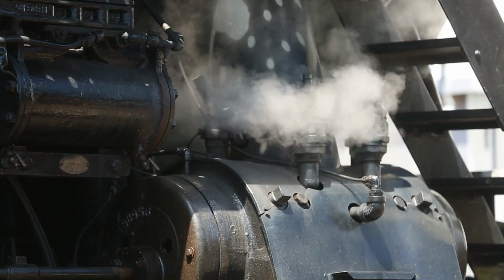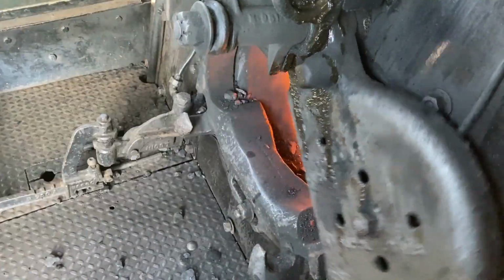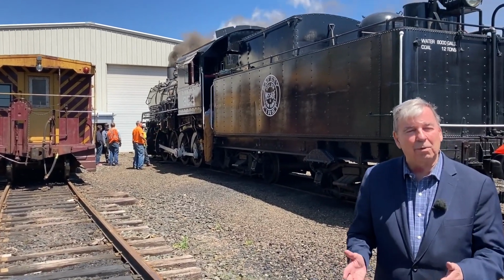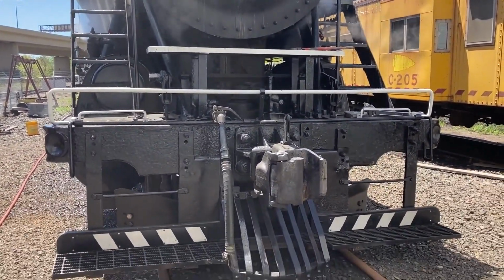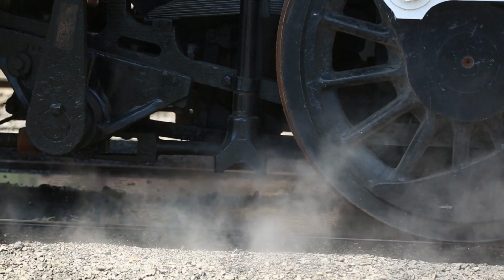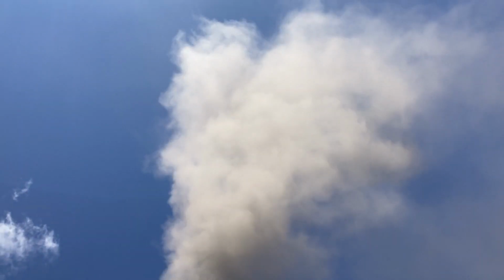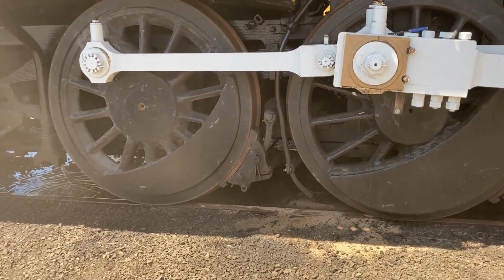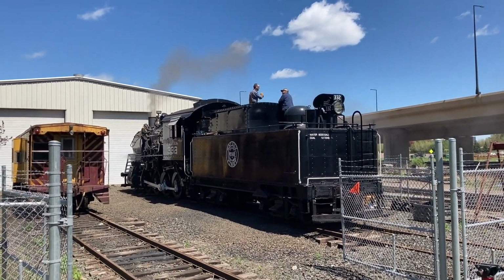1906 steam engine fires up in Duluth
DM&N steam locomotive No. 332 has been sidelined for two years due to the COVID-19 pandemic. Recently, it passed several mandated inspections that allowed the engine to be fired up and operated. The North Shore Scenic Railroad plans to use it this season for several weekends of steam excursions to Two Harbors and back.

This story was originally published June 3, 2022. Story and video by duluthnews digital producer Dan Williamson. To read Dan's article and see photos,

If you enjoy our content, consider purchasing a subscription